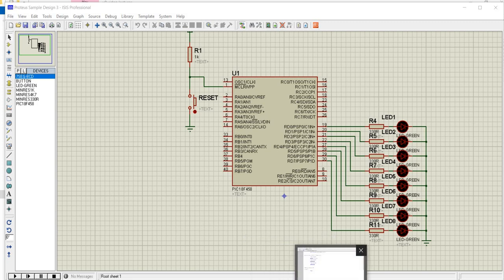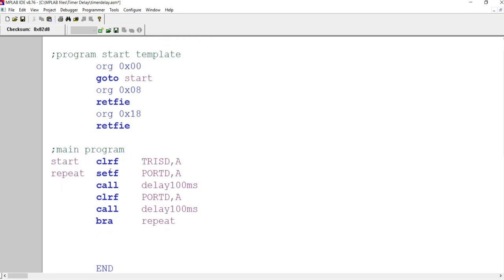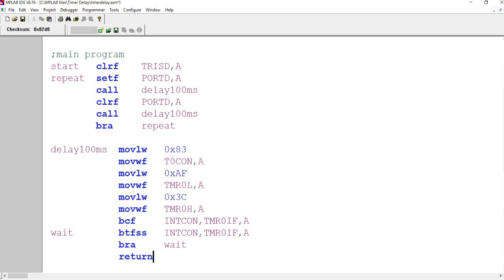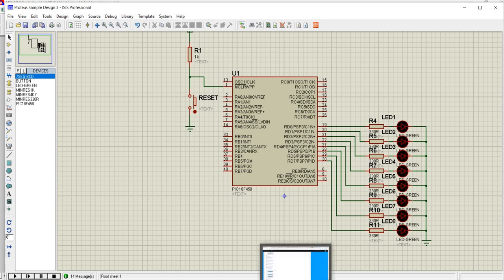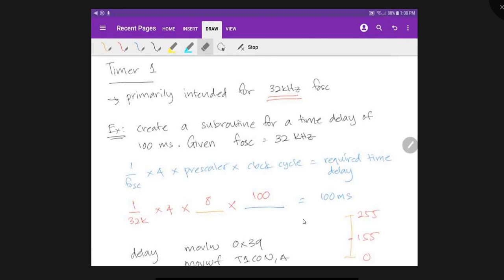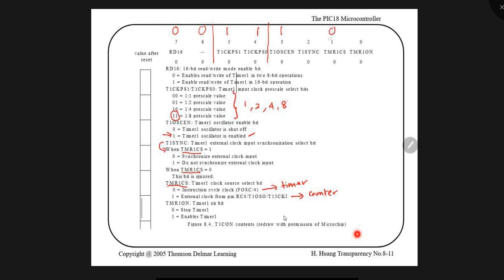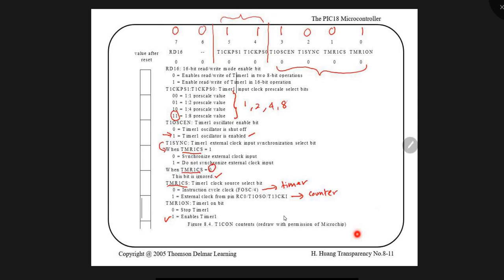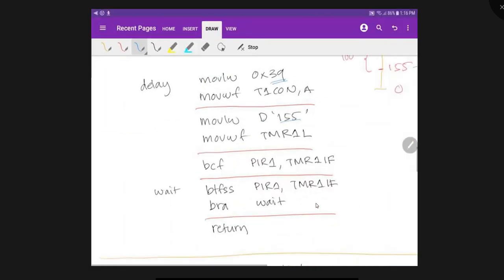Chapter 8 Timer delay in Proteus and TMR1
[NEW] This video lecture is produced for students taking Microprocessor Systems (EEEB373).